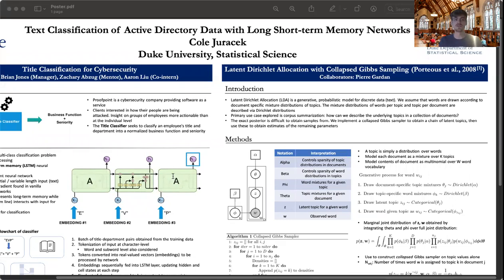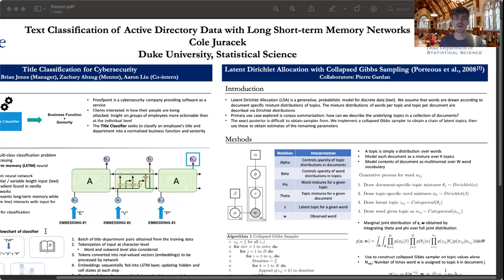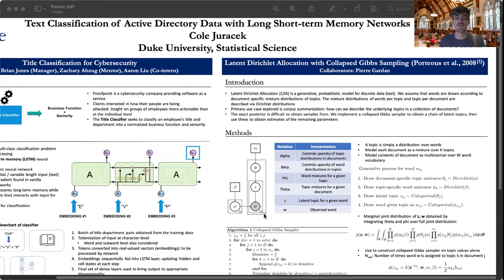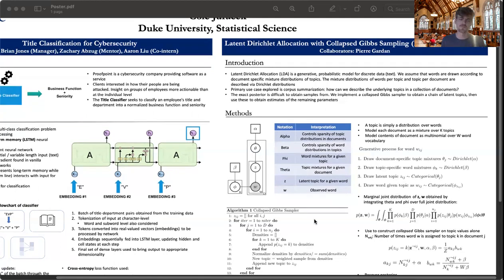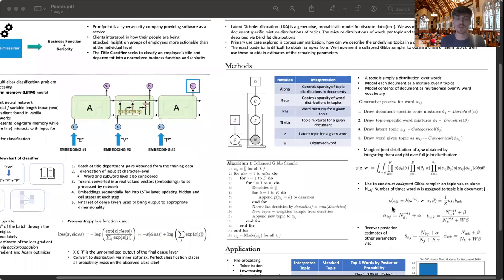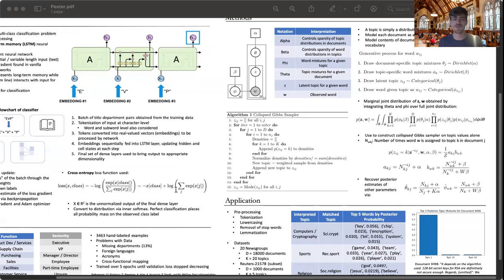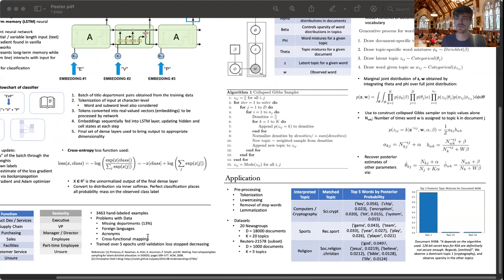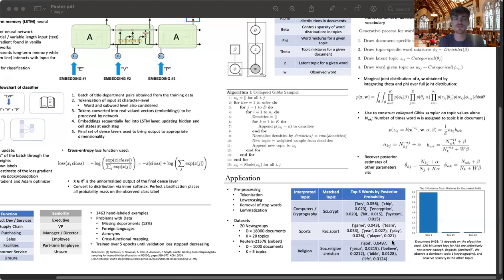MSS Portfolio Example Presentation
Video recorded by Cole Juracek (MSS Class of 2021) for his portfolio titled "Text Classification of Active Directory Data with Long Short-term Memory Networks".